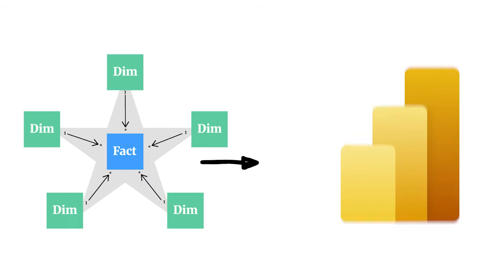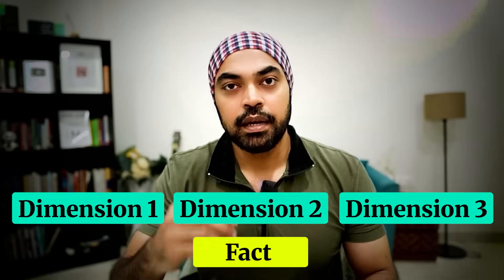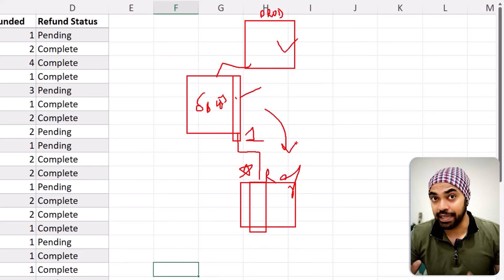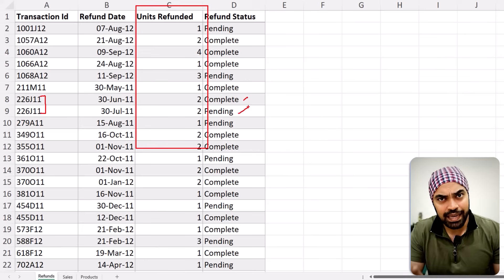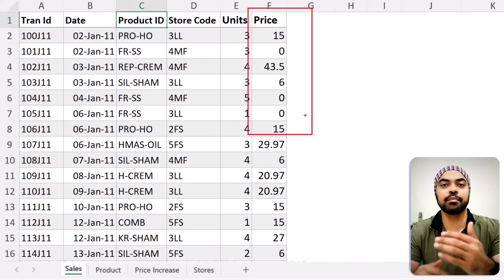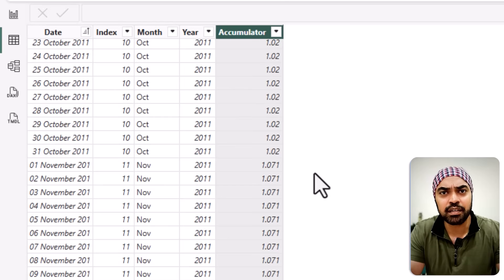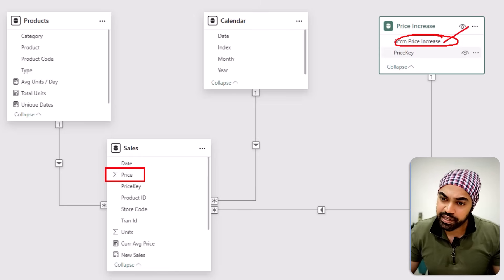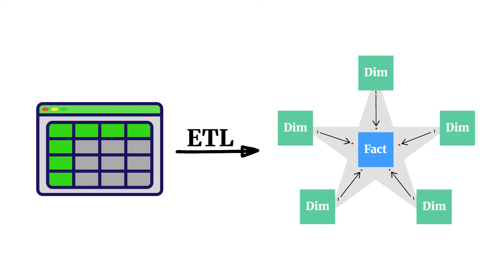Stop Overcomplicating DAX - Think Like This Instead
Everyone talks about building star schemas, but very few talk about thinking in star schemas. In this video, I’ll show you how to approach messy, real-world data with the mindset that helps you simplify complex relationships, fix modeling issues, and make your DAX life easier. You’ll see real examples of how small structural changes in your model can completely transform the way you analyze data. Once you learn to think in star schemas, you’ll never look at data modeling the same way again.

CHAPTERS
0:00 - Intro
0:45 - Level 1
1:56 - Level 2
4:41 - Level 3
7:24 - Level 4
10:27 - Level 5